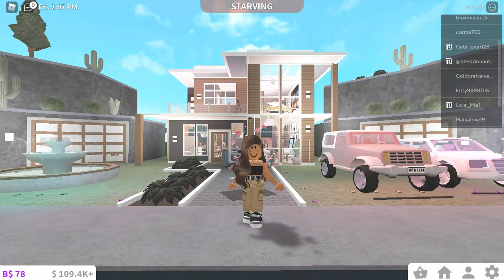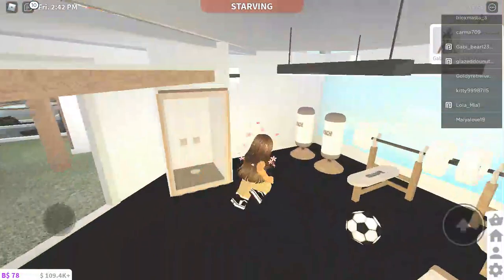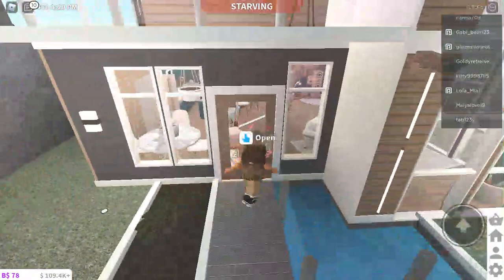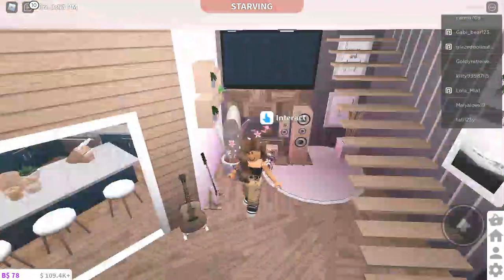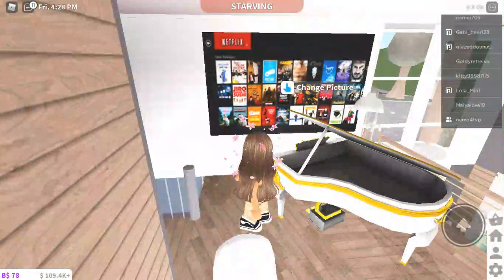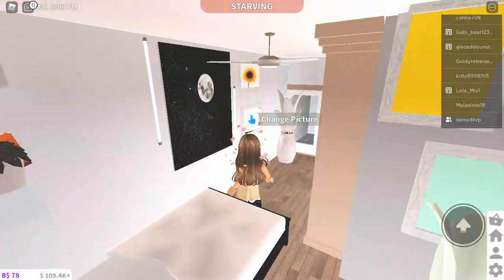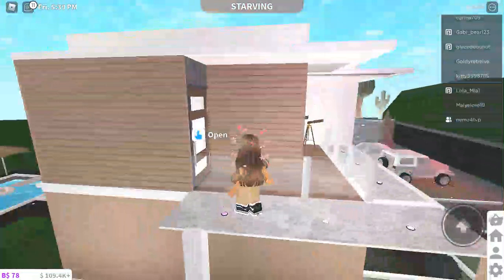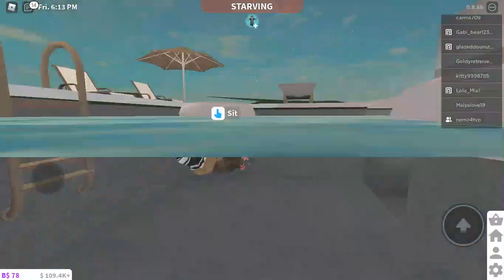BLOXBURG HOUSE TOUR!! |Savanna Plays| Roblox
I'm doing a second house tour in bloxburg also inspired by another Youtuber! The account i used to do my first bloxburg house tour got hacked so i made a new one LOL_SavannaPlays! The house value is 531,330. I know it's a lot. Peace and Love ~Savanna Plays.